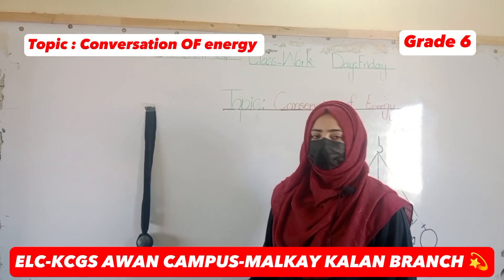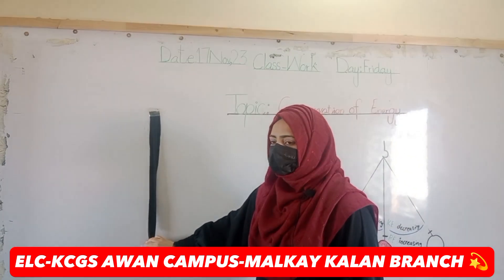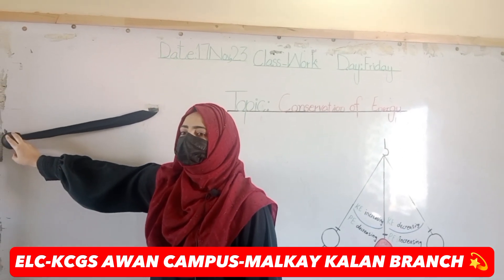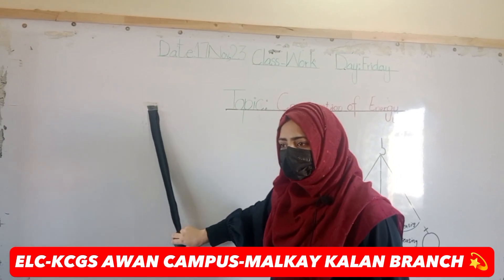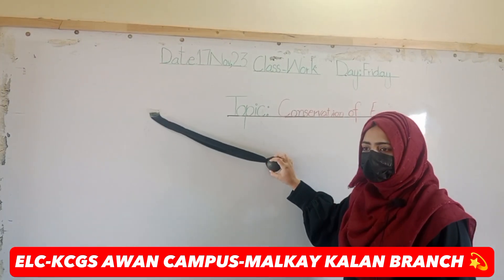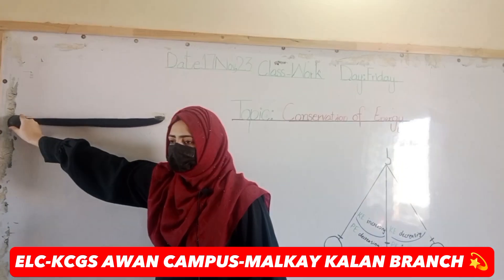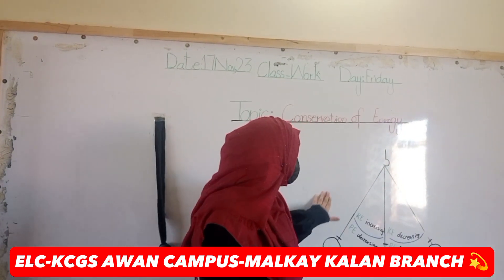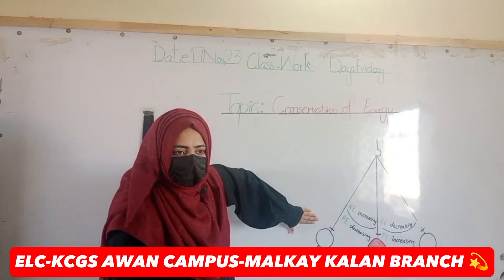Alhamdulillah for everything ❤️/Grade 6/ Topic: Conversation OF energy ⚡